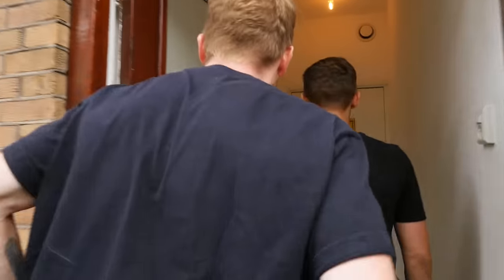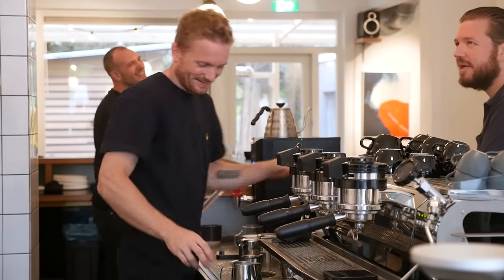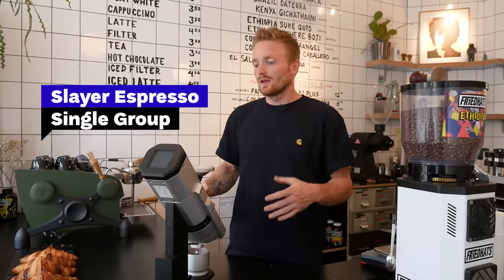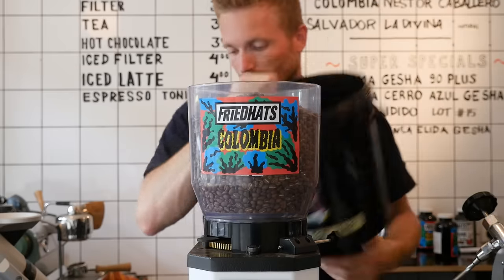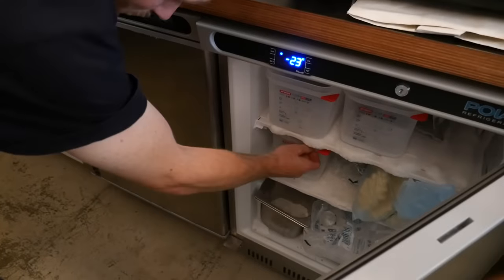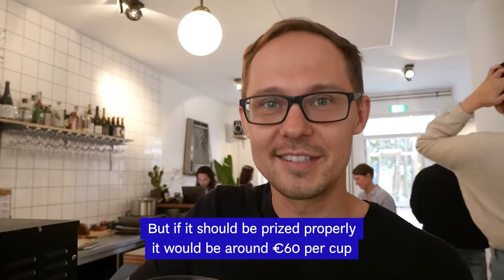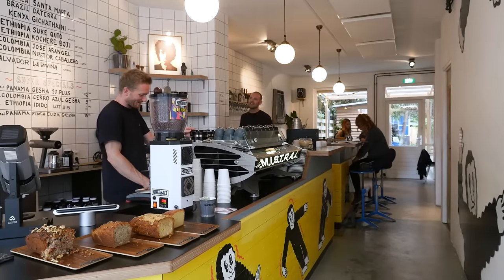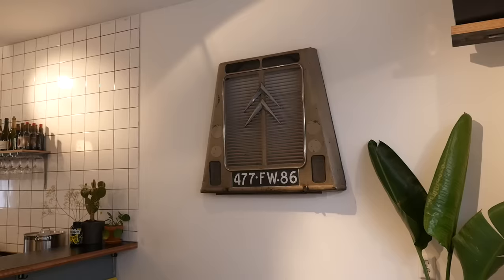What's Inside Specialty Coffee Shop? A Tour at FUKU Cafe in Amsterdam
One of the best cafes we ever visited! Take a look inside FUKU Cafe in Amsterdam with barista champion Lex Wenneker. It combines competition level coffee, both high-tech and rare coffee brewing equipment, creative design & cosy atmosphere 🙌

# FUKU Cafe by Friedhats
Bos en Lommerweg 136, Amsterdam